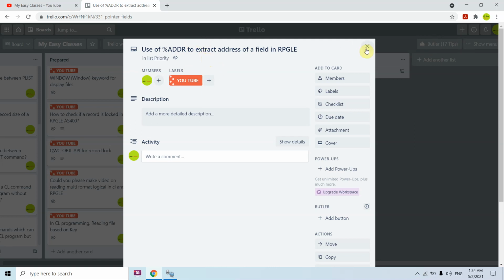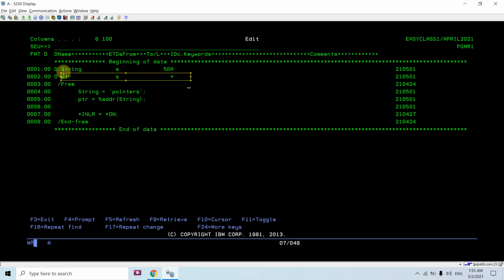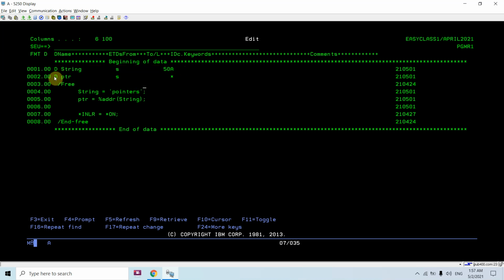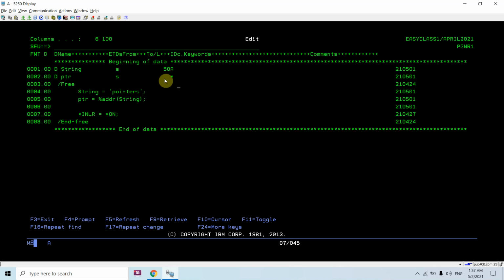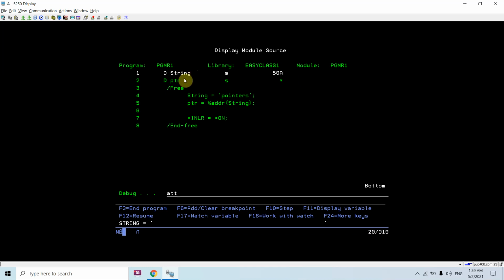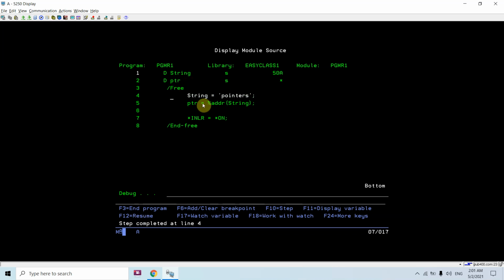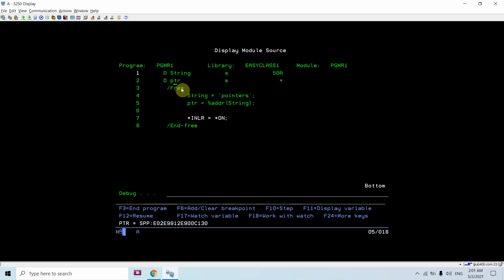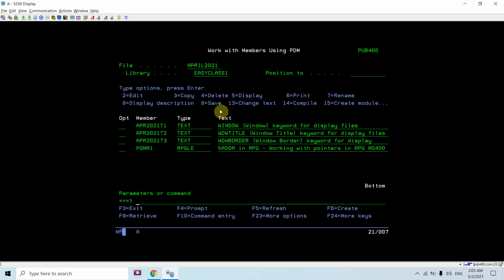Use of %ADDR to extract address of a field in RPGLE - Working with pointers in RPGLE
Apply and get any of the following Credit cards:
Use of %ADDR to extract address of a field in RPGLE will explain you about the builtin function %ADDR wheich extract the address of a field in rpg program and pointer variable can store the address which is extracted using %ADDR built in function in RPGLE.